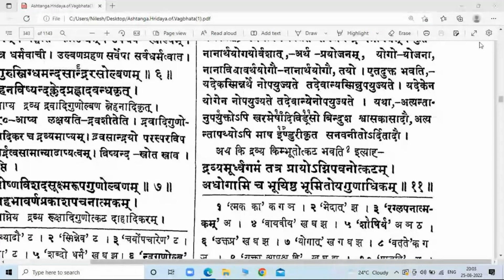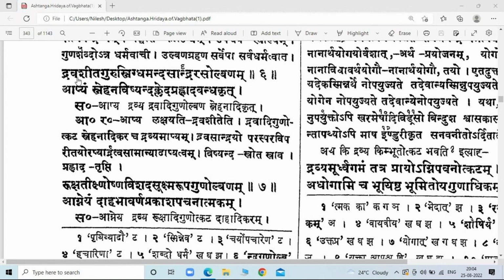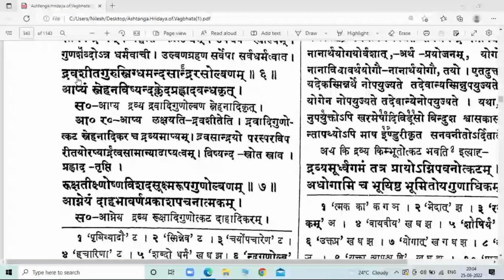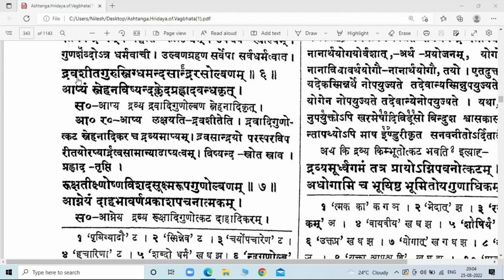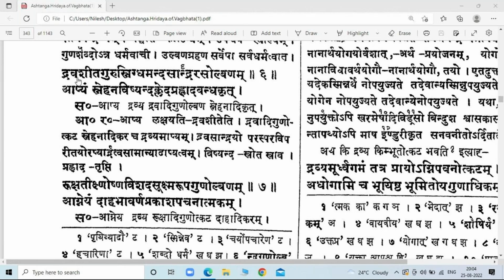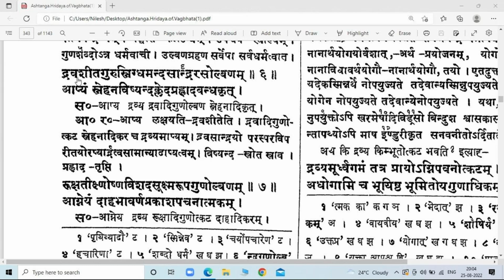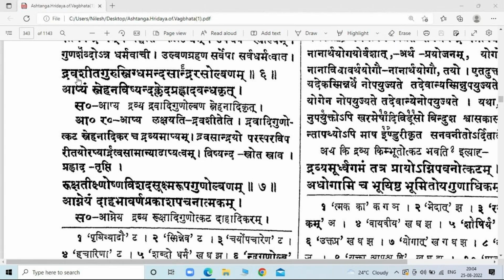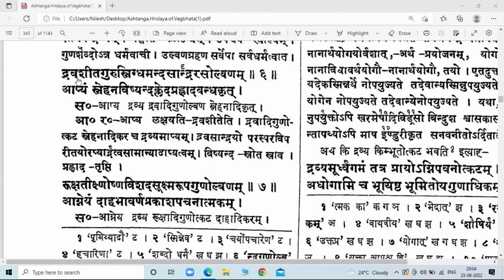Vaidya M Prasad Dravyadi Vidnyani Adhyay Part 8